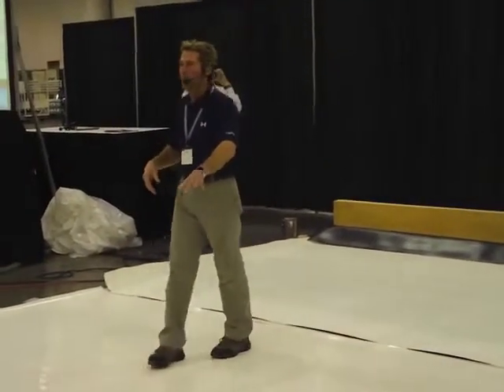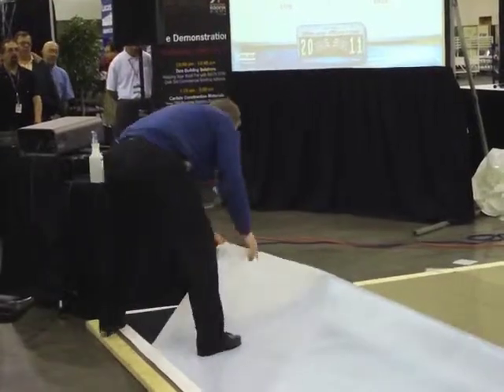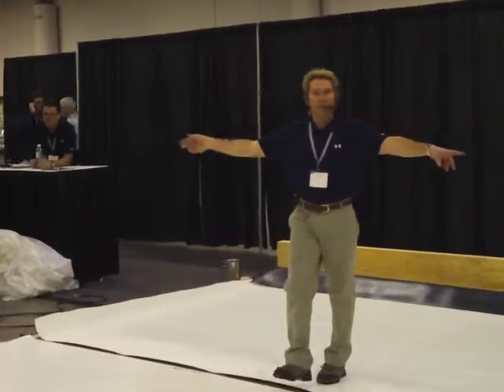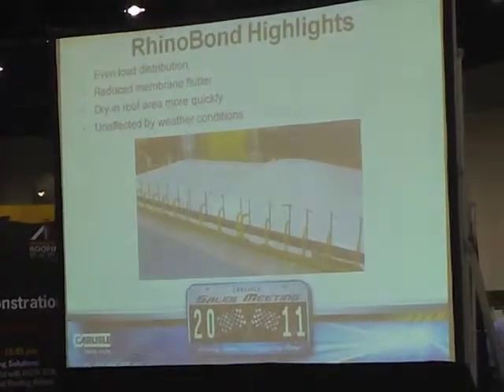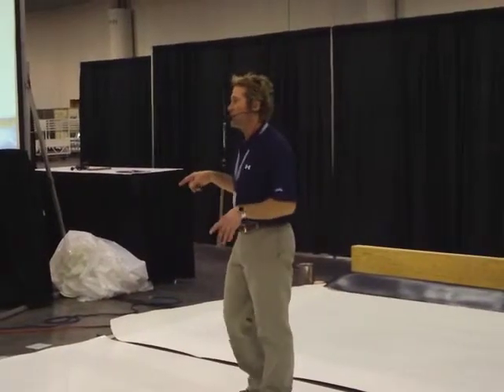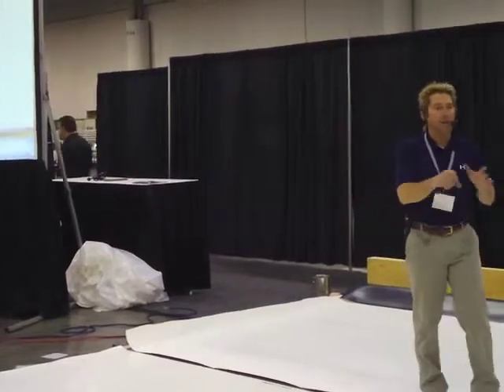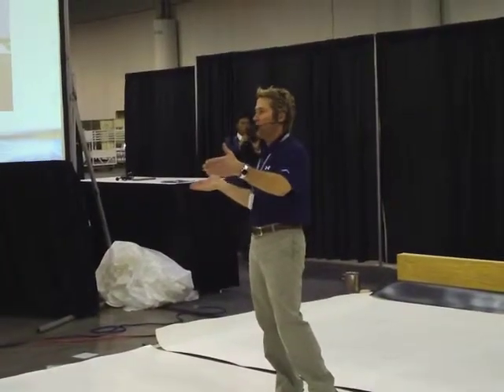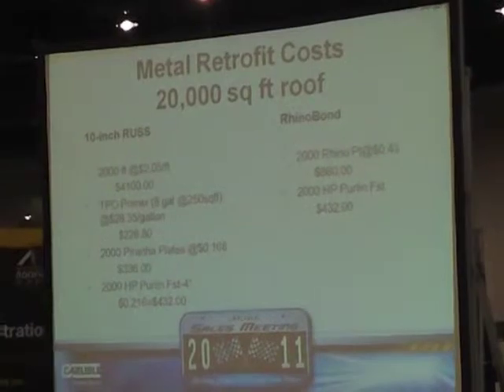IRE 2011 Live Demonstration 2 of 3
Randy Ober leads a team demonstration and presents SAT TPO, creative ways to utilize the Rhinobond system and yellow cover strip.